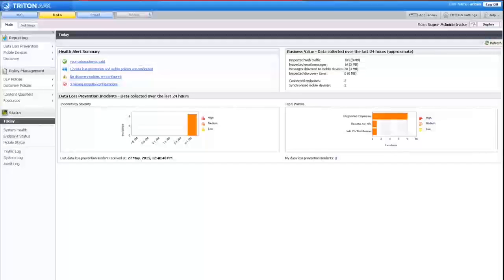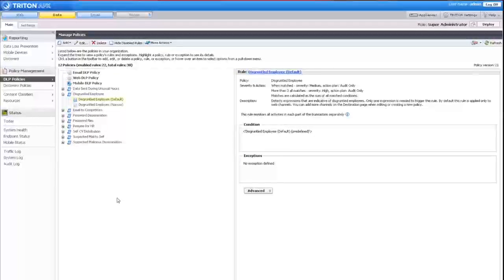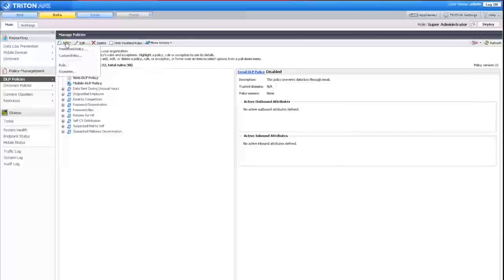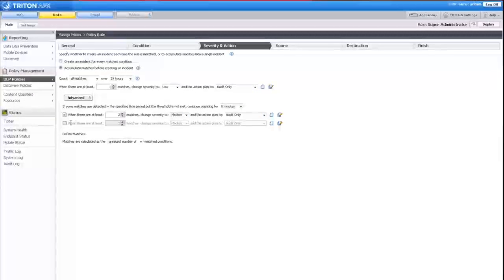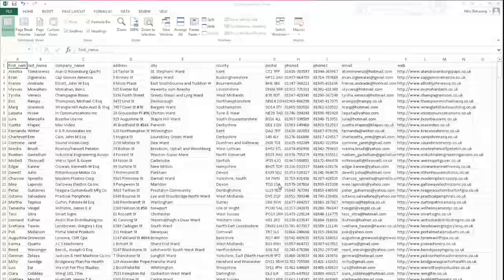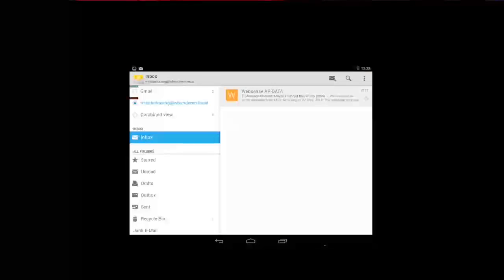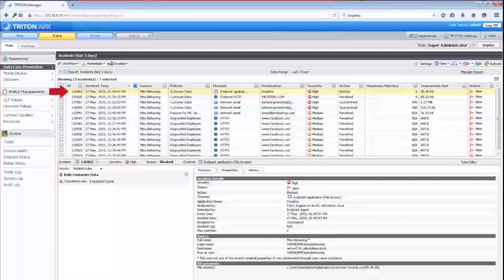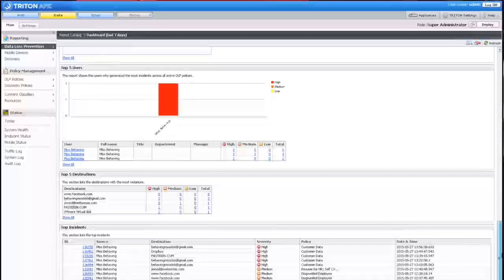Miss Bea Havin Data Theft Demonstration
Take a look at our Data Theft Prevention (DTP) demonstration recorded at Infosec Europe 2015.  In this demonstration, we see how the DTP solution operates. In this scenario our user, Miss Bea Havin attempts to steal data.  Spoiler: Miss B fails but fast forward to 05:29 if you want to see her try.